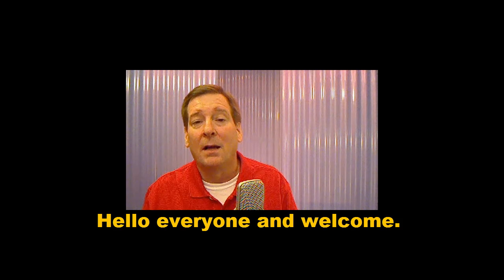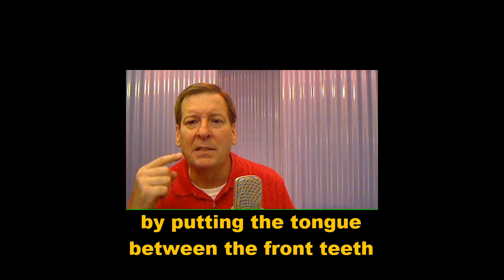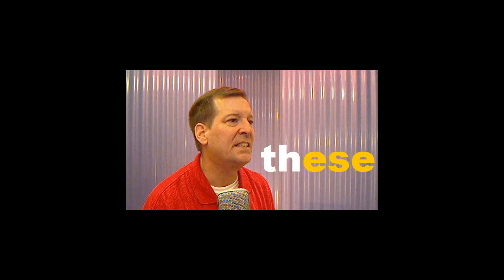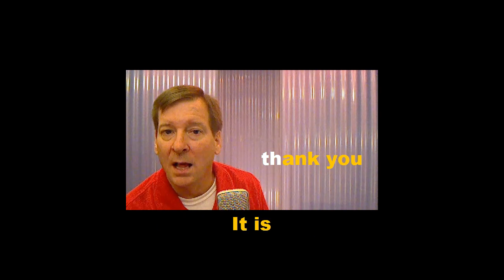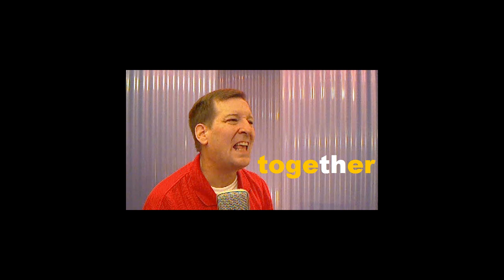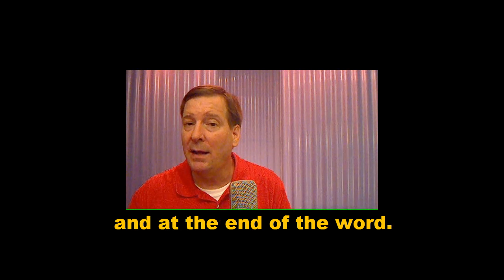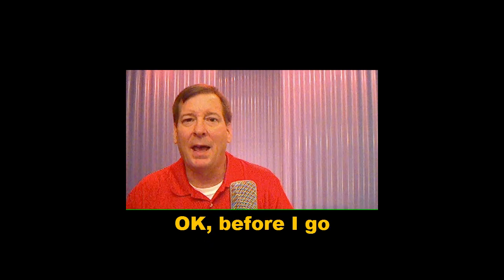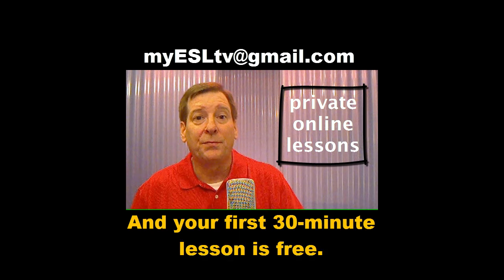TH Pronunciation Exercise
Learn correct pronunciation of the "TH" sound in English.